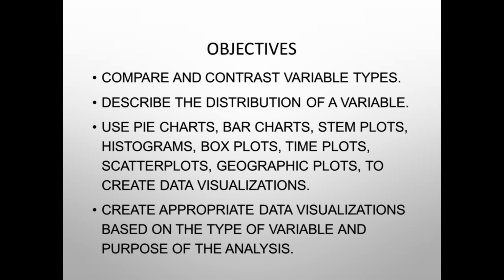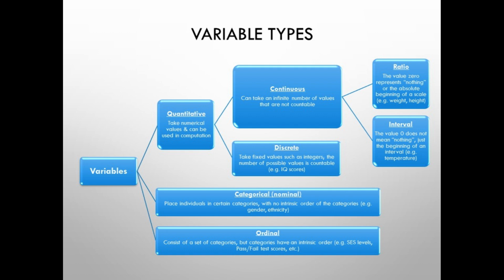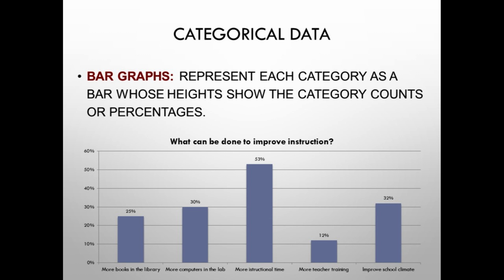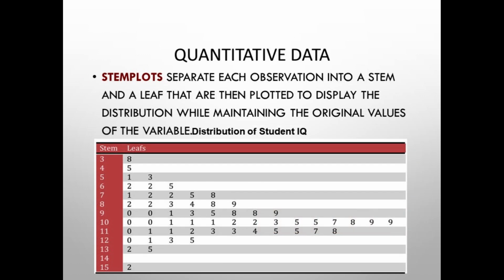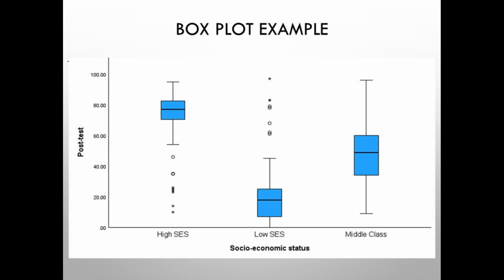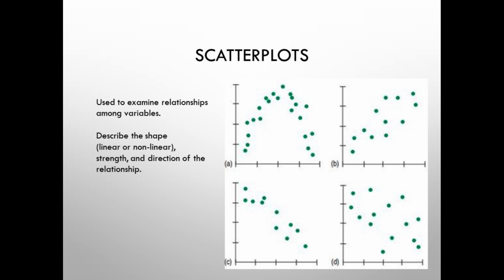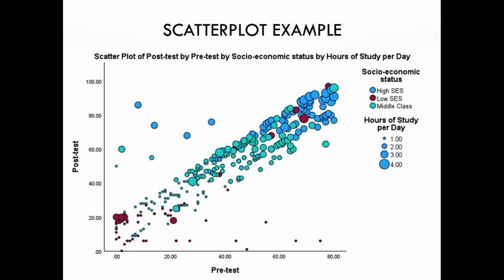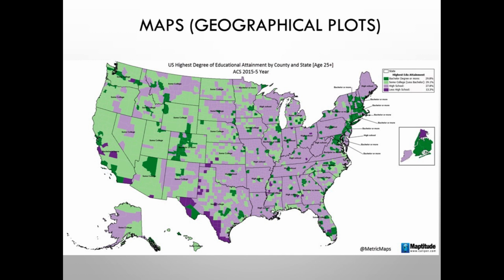Data Visualization: Summarizing Data Using Graphs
This video discusses the different types of variables and presents the types of graphical representations that should be used based on variable type and the purpose of the analyses. Specifically, it describes the use of pie charts, bar charts, histograms, stem and leaf plots, box plots, scatter plots, time plots, and geographical plots.